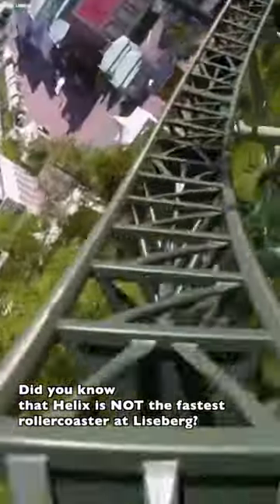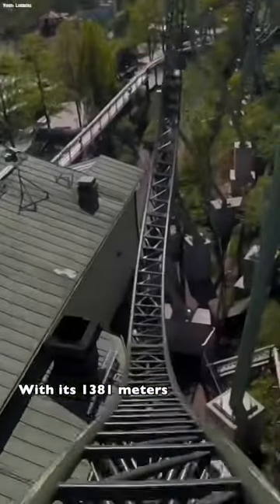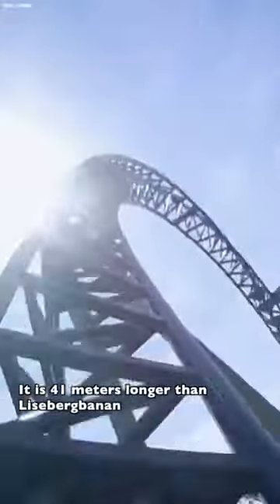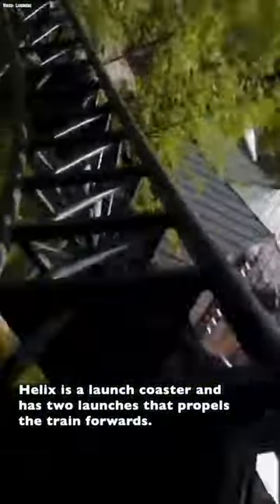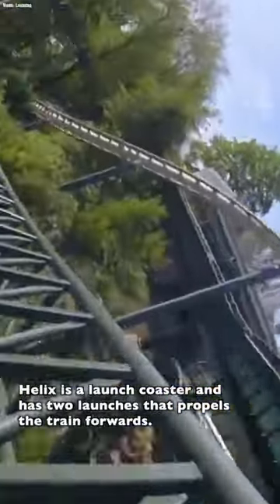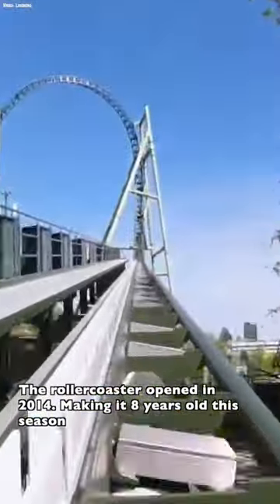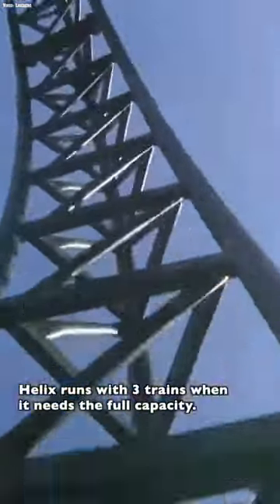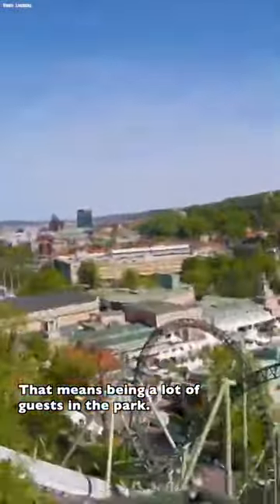Things you didn’t know about Helix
Helix Liseberg multi launch rollercoaster

Rollercoaster facts about helix at Liseberg in Gothenburg Sweden